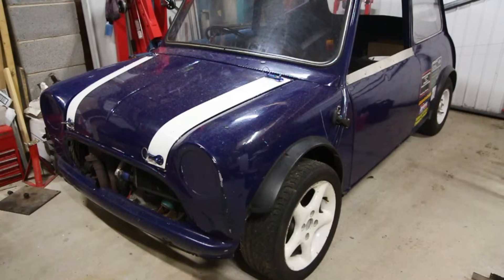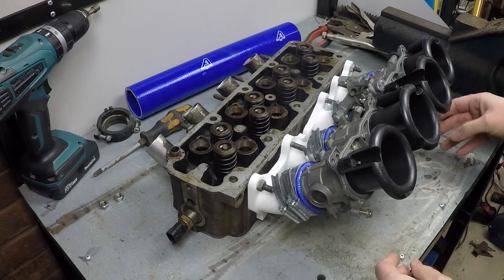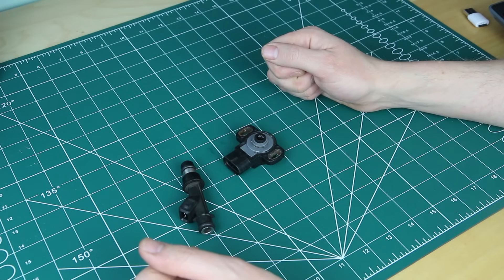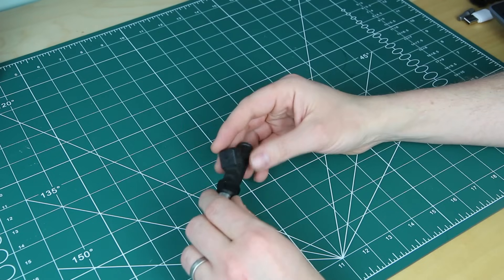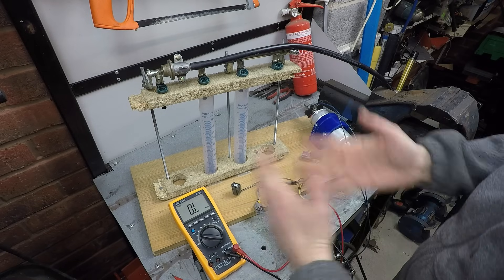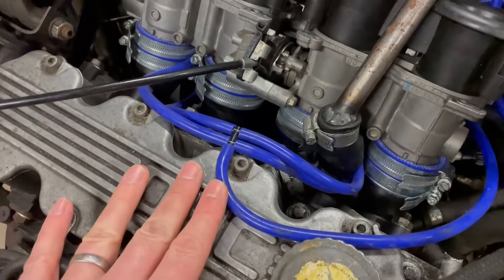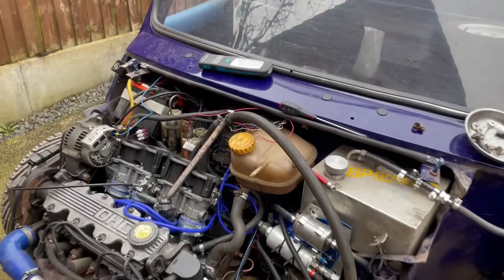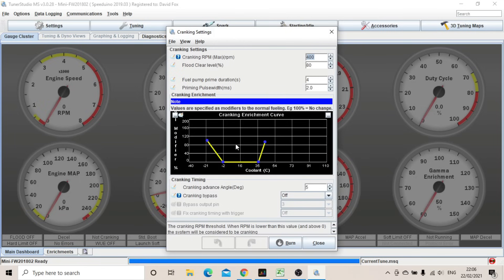How to fit Individual Throttle Bodies - Part Deux - Motorbike throttle bodies as cheaply as possible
Part 2 of my mission to fit motorbike throttle bodies to my Vauxhall engined Mini.  I go through every single step from trial fit to start up so you can do it too!

PLEASE BE CAREFUL WHEN TESTING INJECTORS! Loose petrol is very flammable, and live switching the pump can generate sparks - you can see my extinguisher - I had 2! If you have a leak or spill mop it up and come back another day.

I fit Honda Fireblade throttle bodies to my autotest mini with a 1600cc Vauxhall engine to get the BRARP BRARP noise and, if we get it right a bit more power, MO'POWAH!